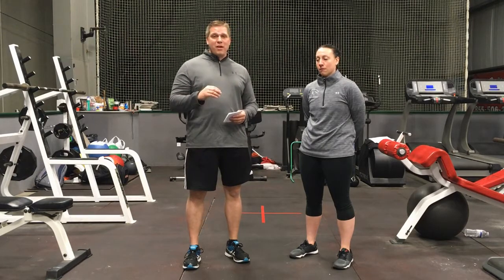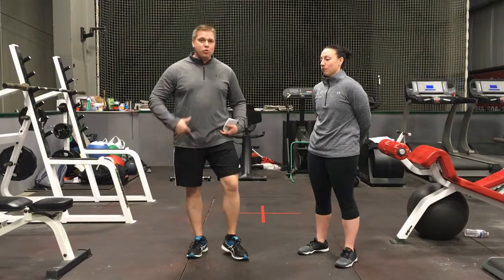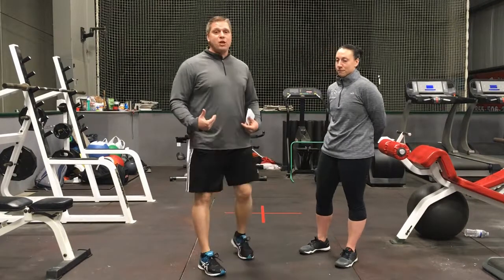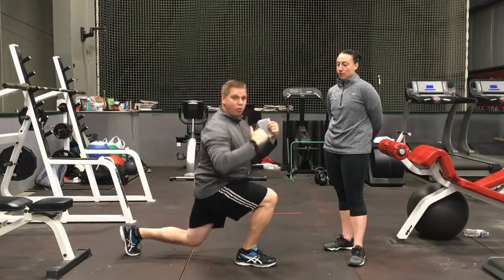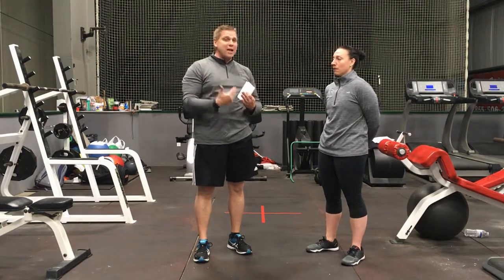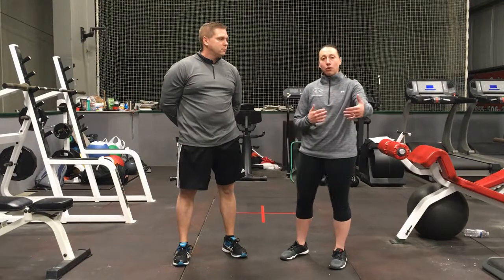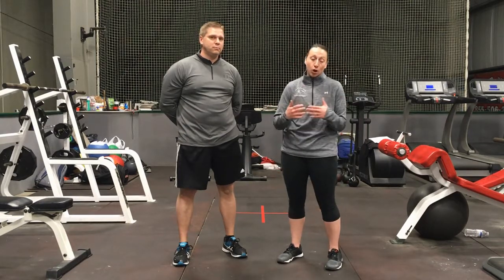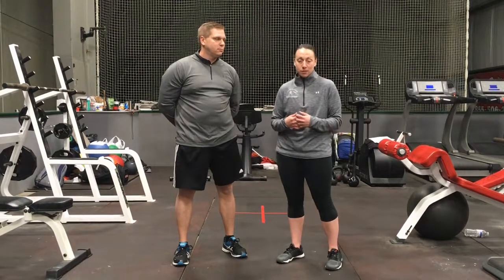Focus on Goals